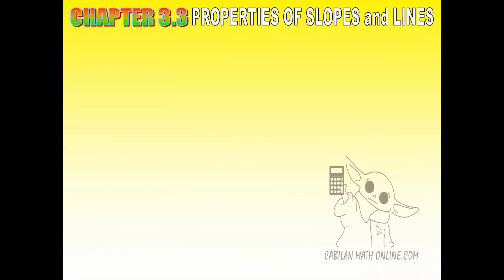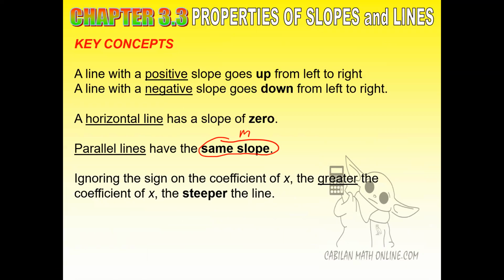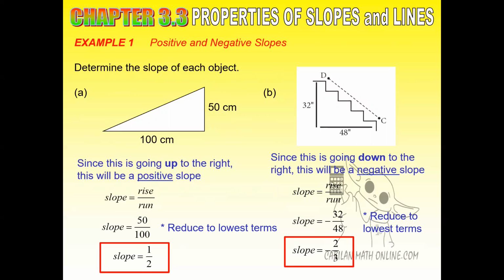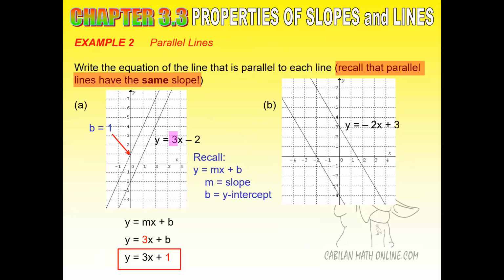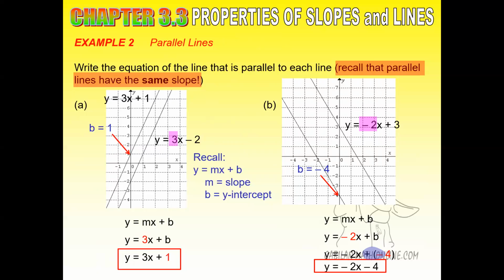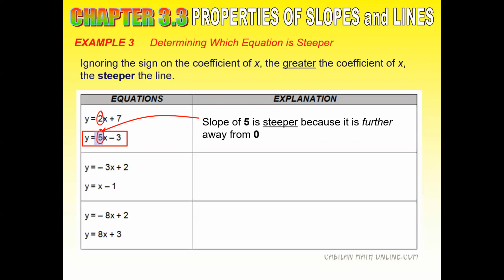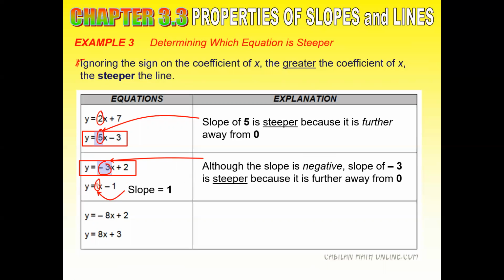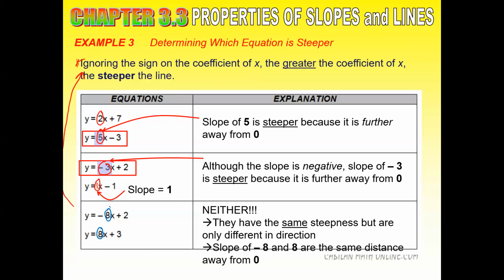3 3 Properties of Slopes and Lines